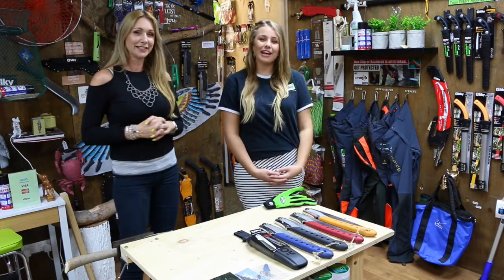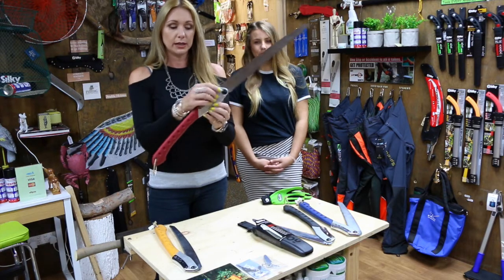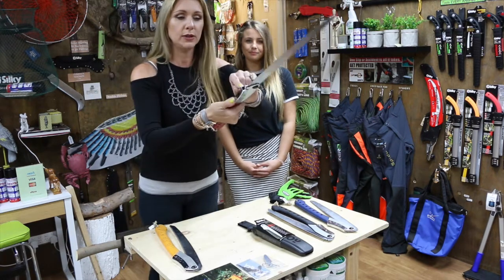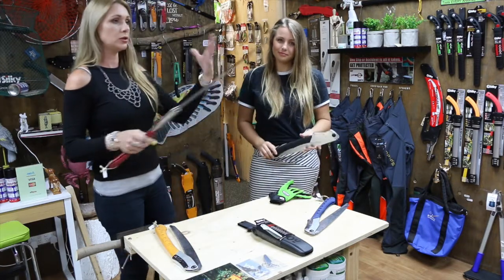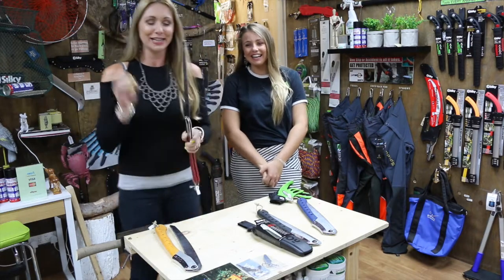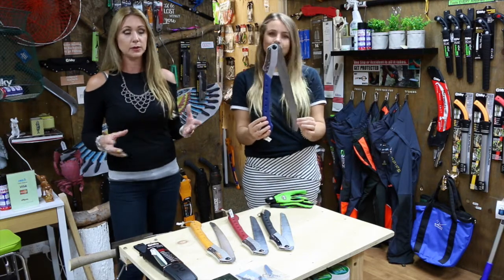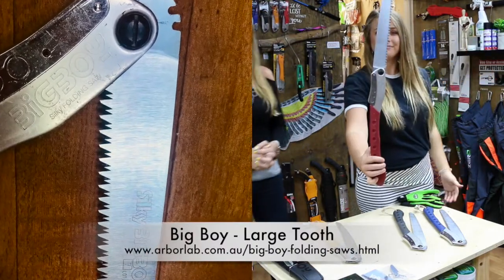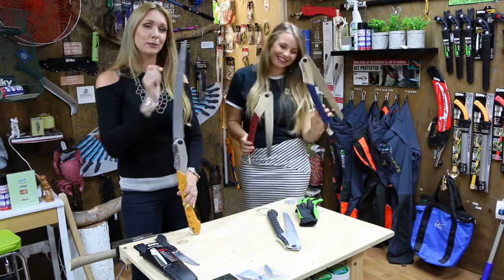How to choose a Silky Bigboy PART 1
It's all about the Big Boy's this week, and the videos have been broken up into 2 parts (so we don't bore you too quickly lol). The Big Boy 360mm Large Folding Saw from Japan is perfect for camping, backpacking, and survival. A big saw able to tackle medium to large branches. Incredible cutting capacity.

Part 1 of Silky Big Boy video: Jannita will chat about the technical side of the blades on the Big Boy saws. The ladies will also talk about the difference between each of the saws and help you choose the perfect Big Boy for the job. Whether you are pruning Bamboo or a big folding saw to chop down a large branch. The Big Boy folding saw has your back

Part 2 of Silky Big Boy video: Shenae will show you how to change a Big Boy blade.  They will demonstrate each Big Boy on the same piece of wood and share their honest review.

You find ALL Big Boy folding saws in the link above

Arborlab Tree Care Pty Ltd is in the business of sourcing and supplying the world's best tree care products. The Silky Saw and Okatsune range are just that - some of the world's best pruning tools. Perfect for the arborist to perform tree cutting and tree pruning with ease. The Prabos range of boots adds the quality and safety that all arborists need. Once a week Jannita and Shenae share a video with tips and tricks about Silky Saws and the other incredible products we stock.

Are you looking for high qualities saws or axes that will make the job seem effortless? Look no further. Shenae and Jannita have a few awesome products to share.

Social Media -